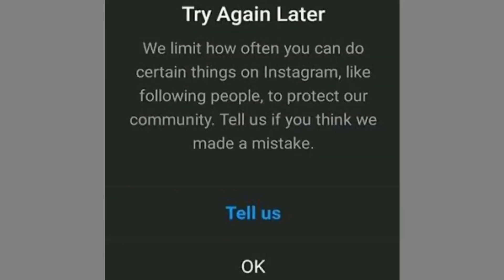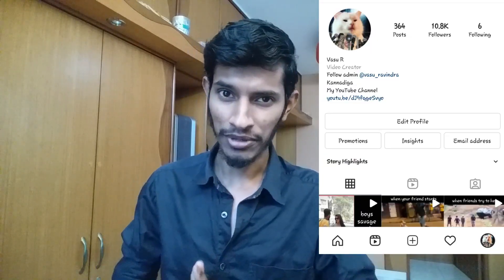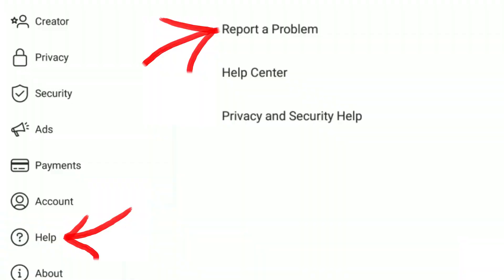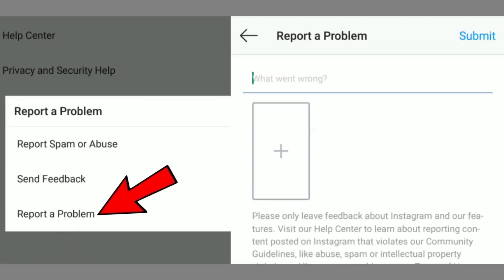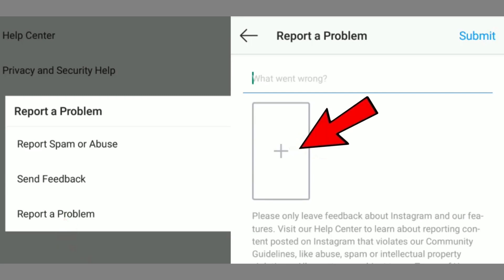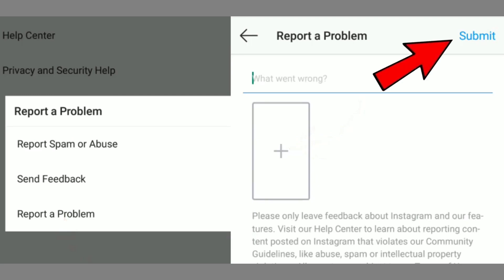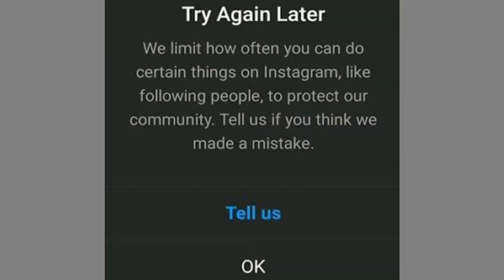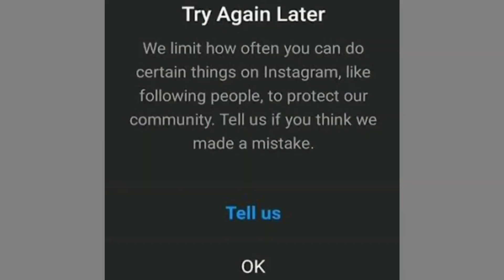How To Remove 'Try Again Later' Problem on Instagram | How To Fix Try Again Later Error Instantly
How To Remove 'Try Again Later' Problem on Instagram | How To Fix Try Again Later Error Instantly. hello guys in this video i'm going to show you how to remove and fix try again later error on instagram. guys try again later error is similar to action block on instagram so in this video i'm going to show you how to remove this try again later problem easily

1. how to solve try again later error on instagram
2. how to remove try again later problem and action block on instagram